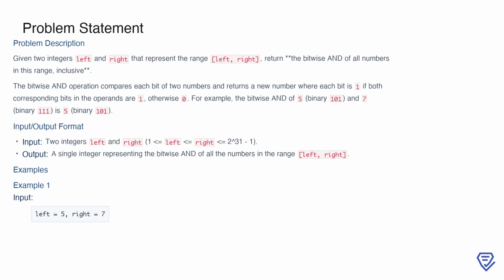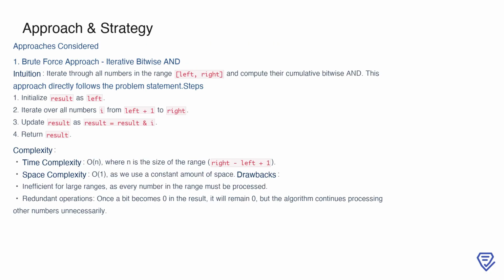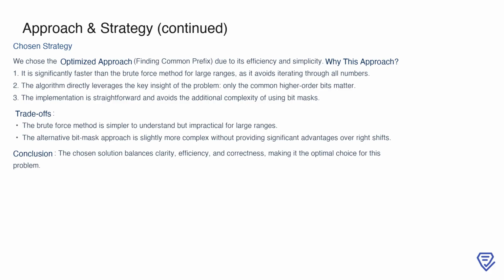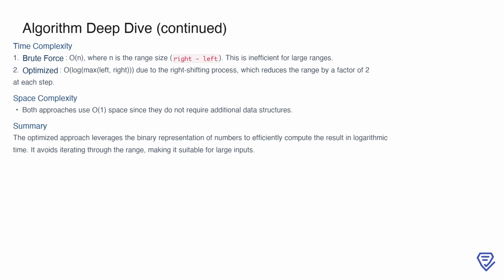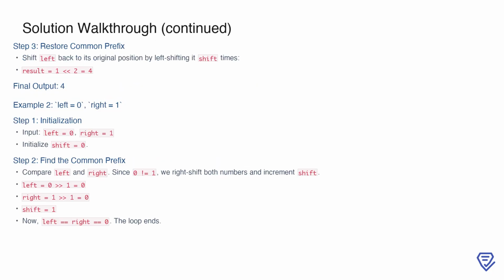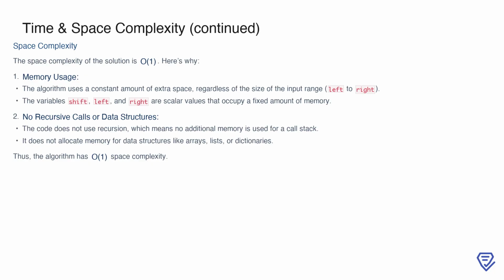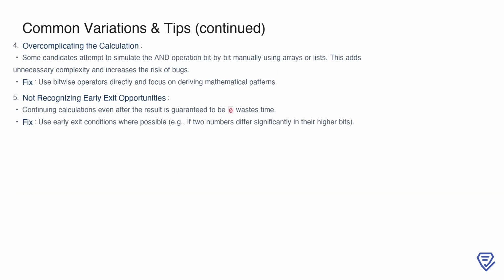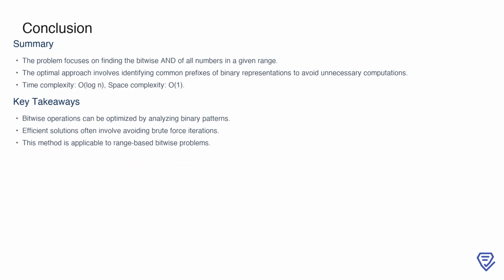LeetCode 201: Bitwise AND of Numbers Range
Difficulty: Medium

📚 Topics: Array, Math, Recursion, Stack

⏱️ Timestamps:
00:00 - LeetCode 201: Bitwise AND of Numbers Range
00:20 - Problem Statement
01:09 - Problem Statement (continued)
01:50 - Problem Statement (continued)
02:27 - Problem Statement (continued)
03:19 - Problem Statement (continued)
04:05 - Approach & Strategy
05:11 - Approach & Strategy (continued)
06:12 - Approach & Strategy (continued)
07:15 - Approach & Strategy (continued)
08:12 - Algorithm Deep Dive
08:59 - Algorithm Deep Dive (continued)
09:46 - Algorithm Deep Dive (continued)
10:50 - Algorithm Deep Dive (continued)
11:42 - Algorithm Deep Dive (continued)
12:25 - Python Implementation
14:07 - Java Implementation
14:39 - Solution Walkthrough
15:34 - Solution Walkthrough (continued)
16:24 - Solution Walkthrough (continued)
16:58 - Solution Walkthrough (continued)
17:47 - Time & Space Complexity
18:49 - Time & Space Complexity (continued)
19:28 - Time & Space Complexity (continued)
20:16 - Time & Space Complexity (continued)
21:15 - Time & Space Complexity (continued)
21:48 - Common Variations & Tips
22:59 - Common Variations & Tips (continued)
23:48 - Common Variations & Tips (continued)
24:54 - Common Variations & Tips (continued)
25:47 - Common Variations & Tips (continued)
26:50 - Conclusion
27:09 - Thank You!